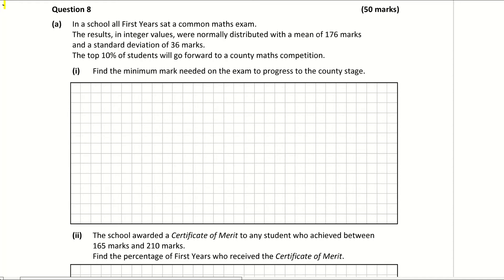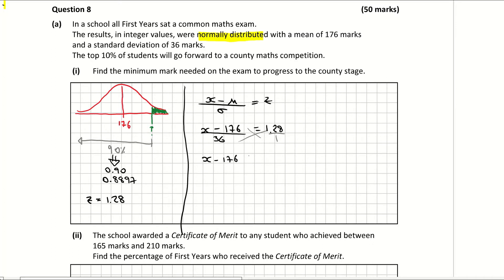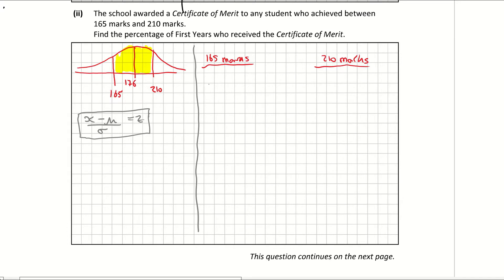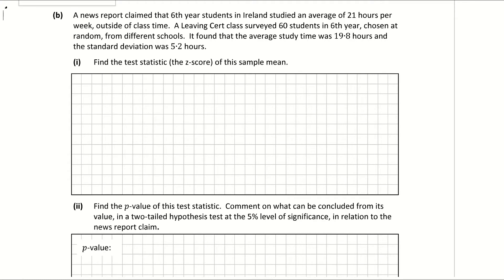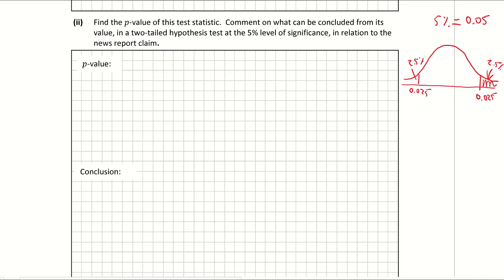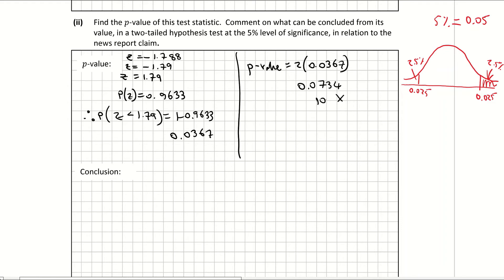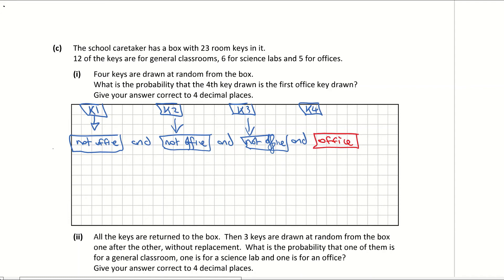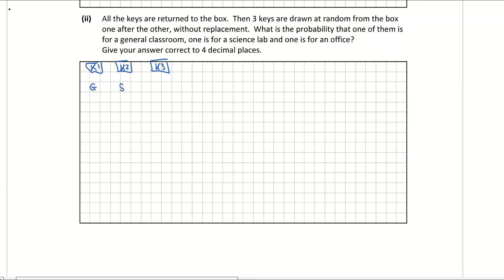Leaving Cert Maths 2021 Paper 2 Question 8 Higher Level (Solution)